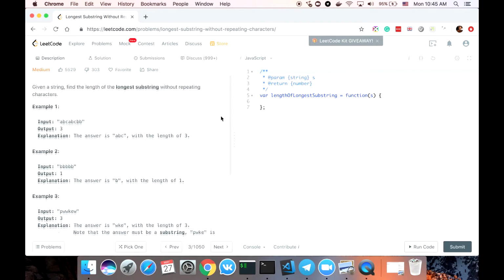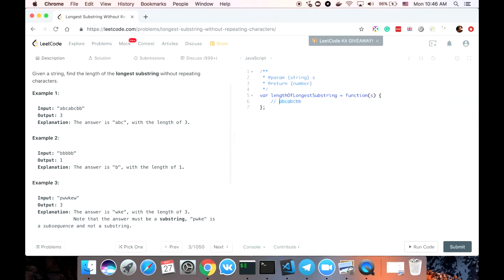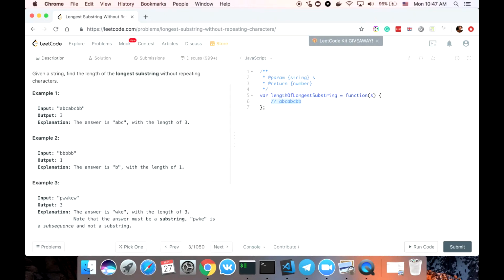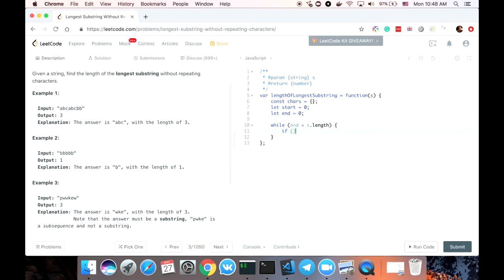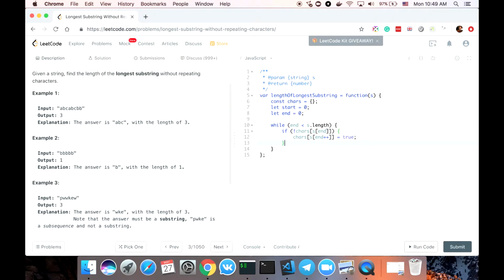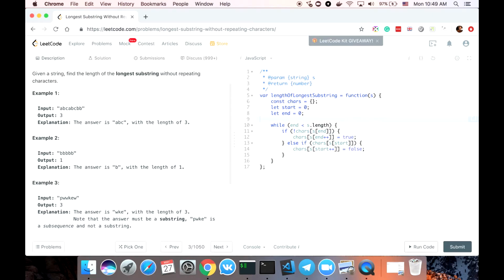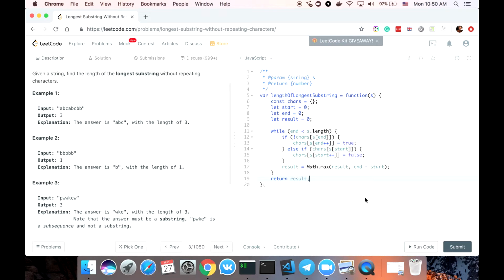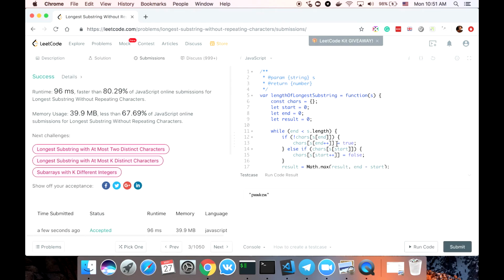💻 Longest substring without repeating characters, LeetCode Series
Hey 👋! It's a series about solving LeetCode problems. This one is Enjoy!